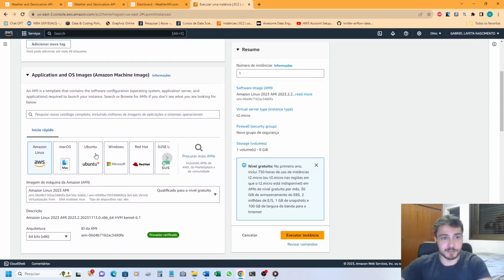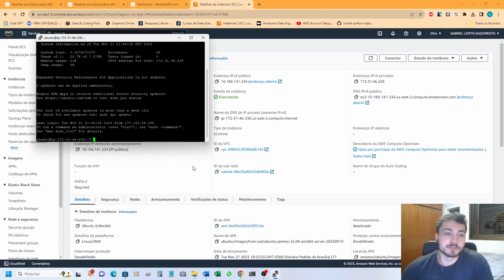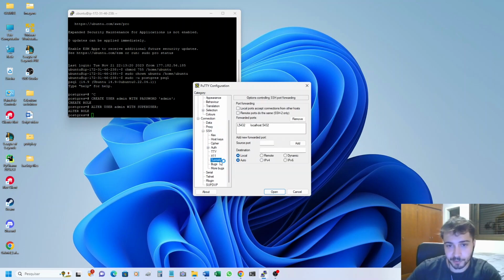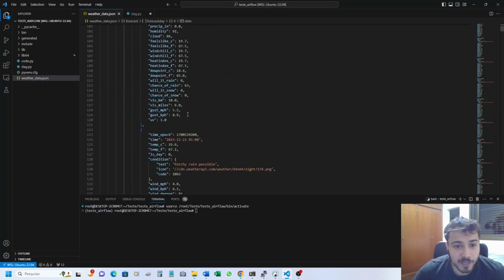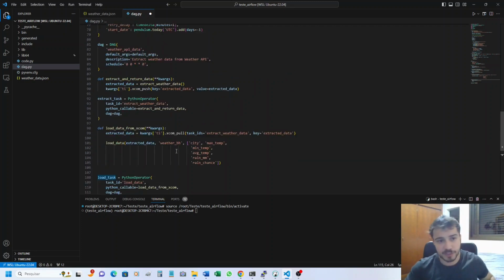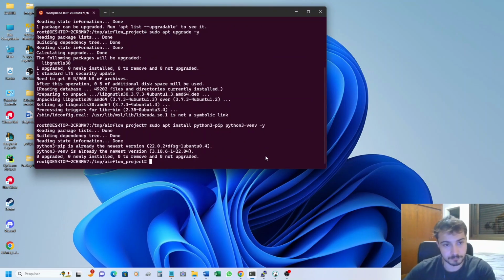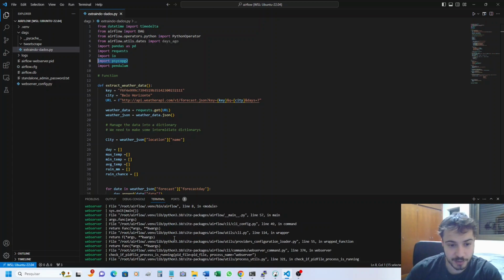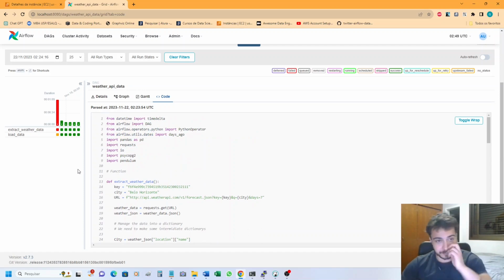Building an ETL pipeline with airflow to store weather data in EC2 [AWS] and access it using DBeaver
In todays project I built an ETL pipeline with cloud storage using amazon cloud services. So, weekly the pipeline will pull data from Weather API's forecast and store in a EC2 instance, wich will be accessed by a interface called DBeaver!!